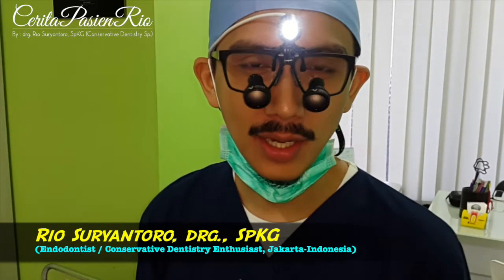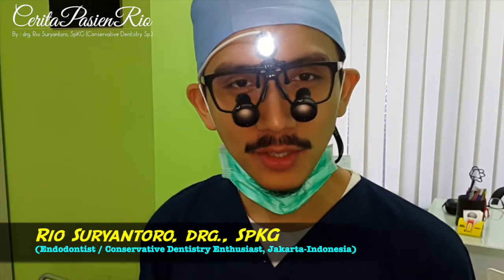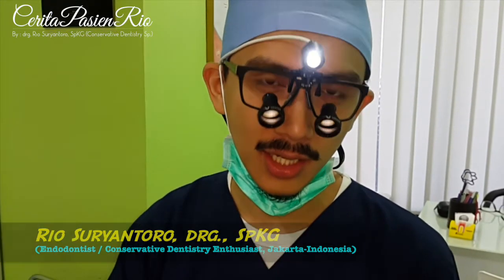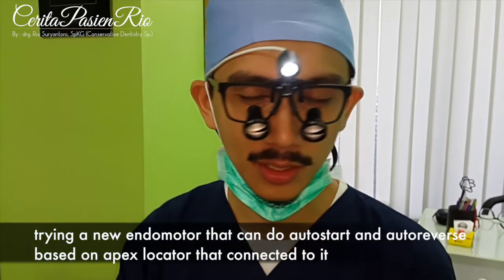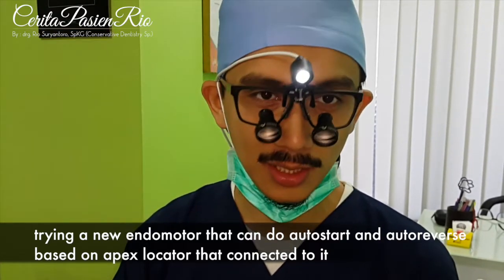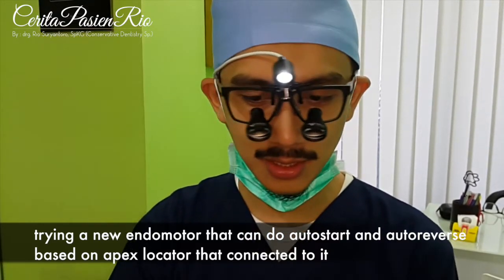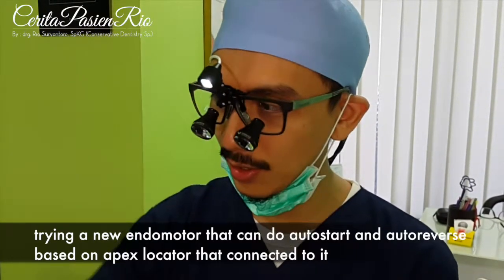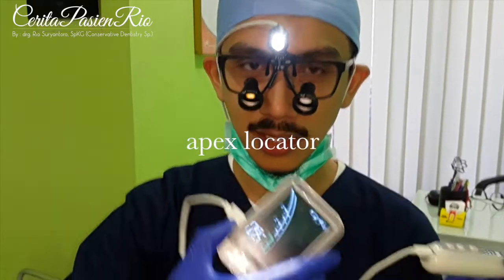trying wireless endomotor that connect to apex locator (spesialis konservasi gigi)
trying new wireless endomotor that connect direcly to apex locator

in this video, i shared the moment where i got the chance to try the new endomotor which has the ability to connect to its respected apex locator (with same brand).
this endomotor has the autostart and autoreverse ability once it's already connected to apex locator. the rotary file will start rotating after touching the canal (or when apex locator starts "beeping"), and once it's already removed from the canal, it stop rotating. very nice to try!
the disadvantage is when the apex locator errors in measuring the working length, the file will then also error in start and stop. but this problem can be solved by turning off the autostart and autoreverse option.

regars,

(endodontist / conservative dentistry enthusiast from Jakarta - Indonesia)